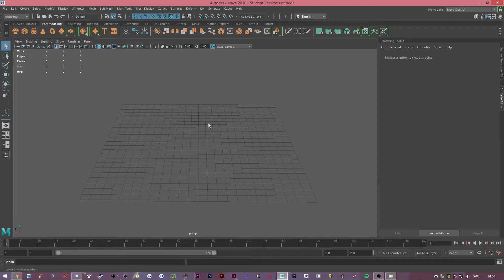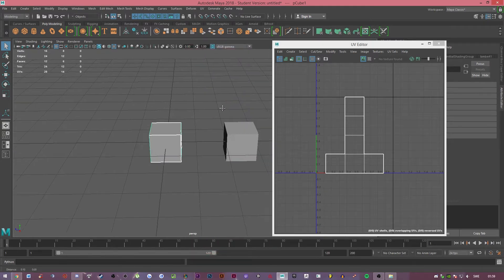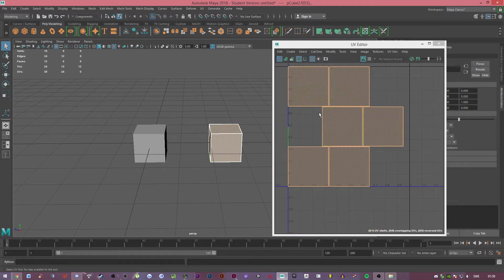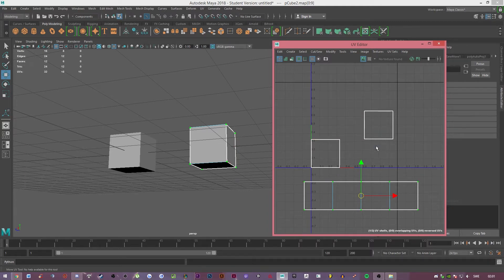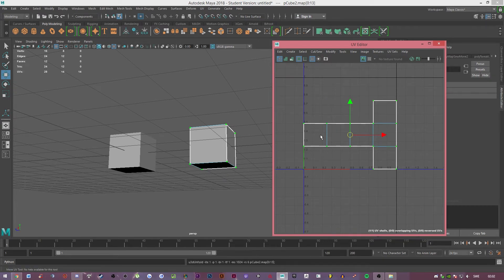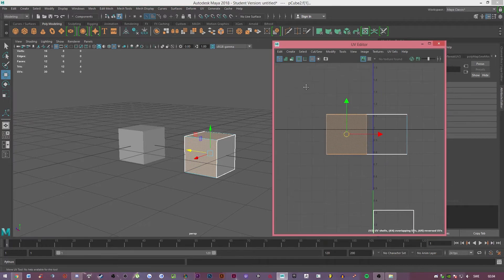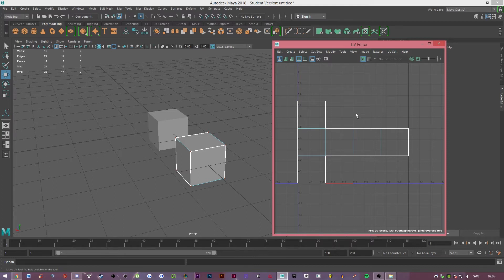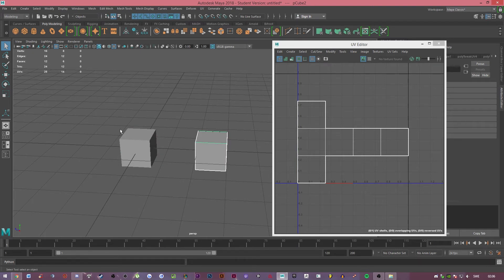Maya: UV Mapping for Beginners. [PART 2]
In this part we utilize what we've learned and start uv-mapping for real. We start basic and then jump to something a little more complex.